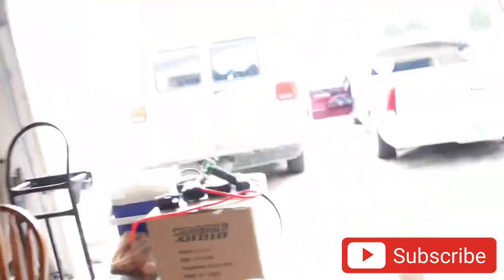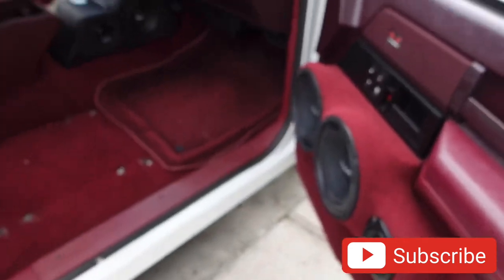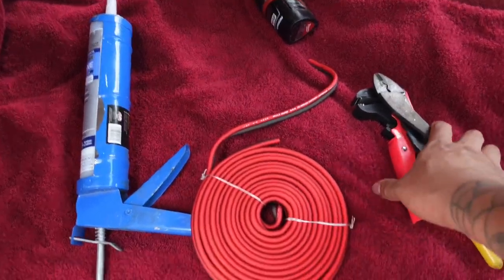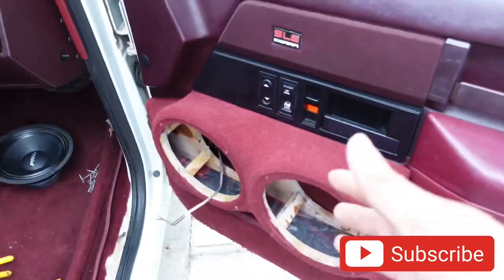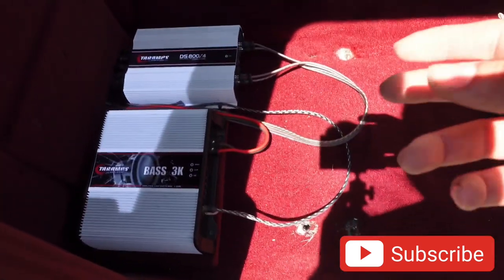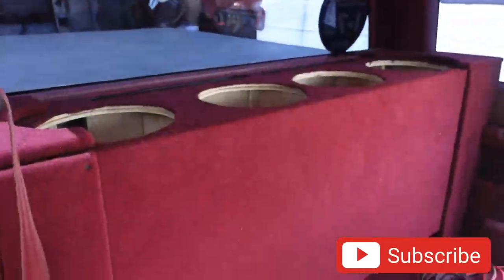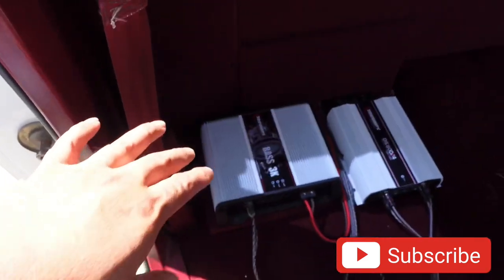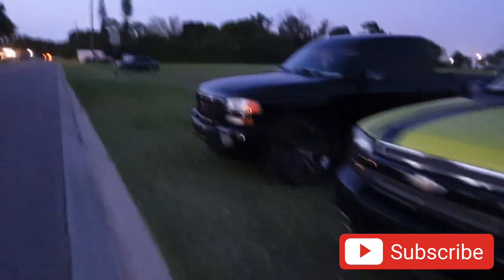OBS TRUCK with Nasty Bass from SUNDOWN AUDIO SUBS in PORTED SUB BOX powered by Taramps 3K